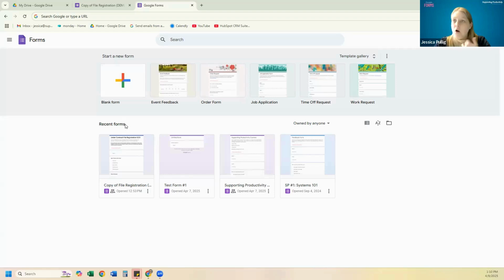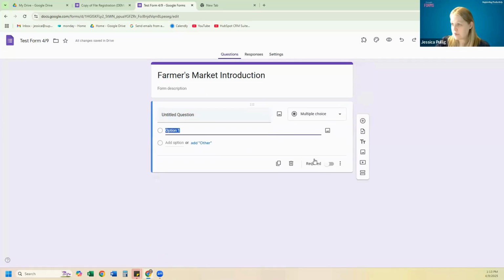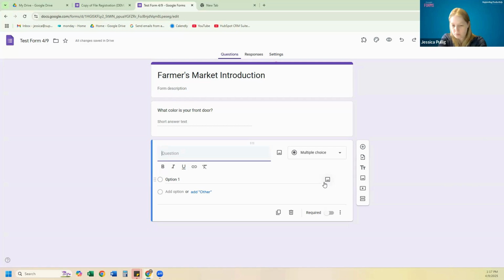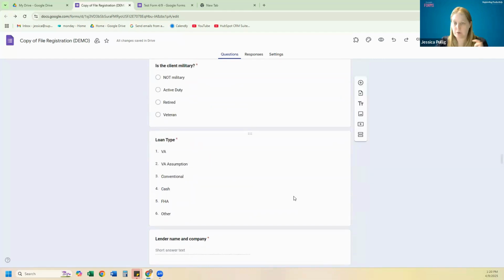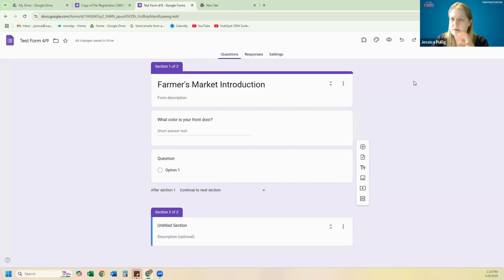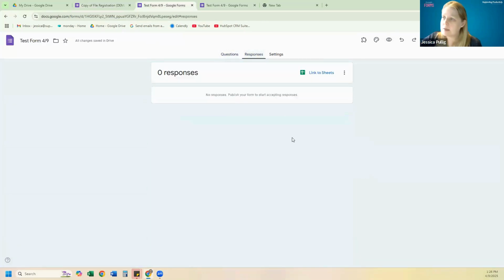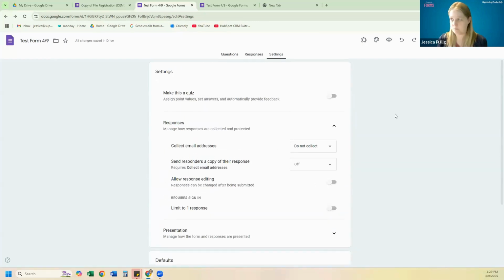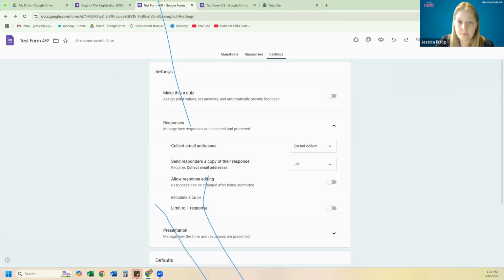Systems Mastermind 8: Google Forms for Real Estate - Capture, Communicate, Convert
In this session, we’re diving deep into Google Forms—one of the most underutilized tools in a real estate professional’s systems toolkit. Learn how to create smart, automated forms that help you capture leads, collect critical data, communicate clearly, and convert faster.

We’ll cover practical, real estate-specific use cases including:
Buyer and Seller Intake Forms
Vendor Referral Request Forms
Feedback and Review Forms
Team Task Coordination and Internal Use Forms

Plus, we’ll show you how to integrate your forms with tools like Google Sheets, Docs, and Gmail to create seamless workflows and automated follow-up systems that save time and reduce manual tasks.

If you're ready to simplify communication, stay organized, and elevate your client experience, this session is for you.

Build once. Use often. Automate the rest.